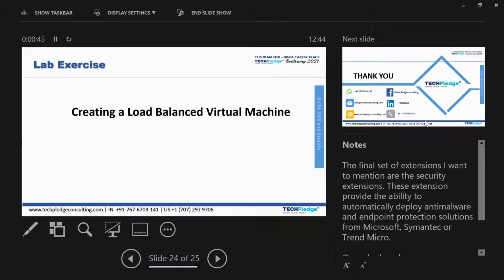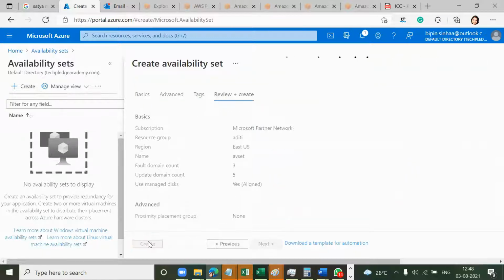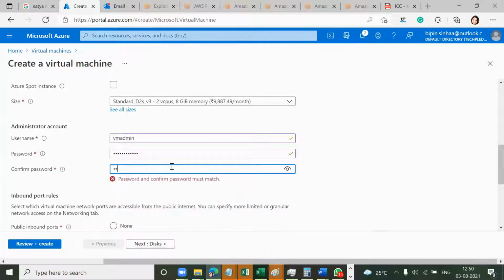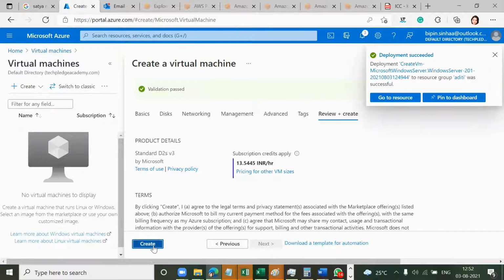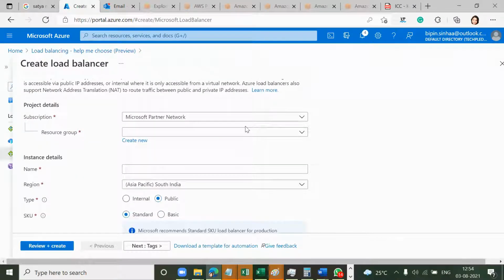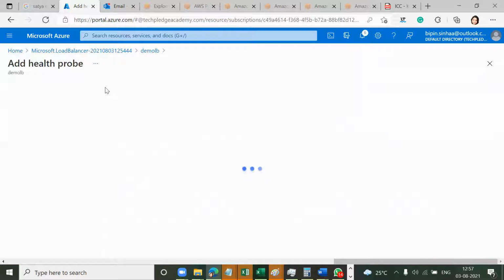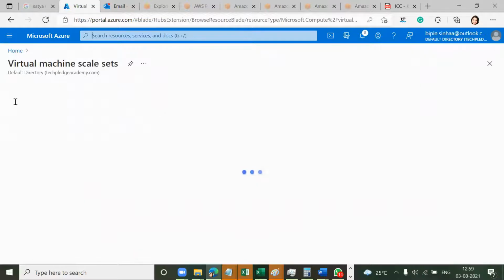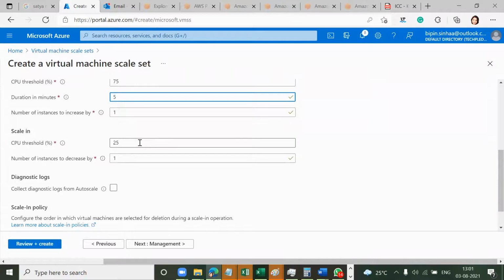Create Azure Virtual Machine (Live Lab) | Step-by-Step AZ-104 Tutorial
In this video, we perform a hands-on lab to create an Azure Virtual Machine (VM) step-by-step, an essential skill for the Microsoft Azure Administrator (AZ-104) certification.

This practical session demonstrates how Azure administrators deploy and configure virtual machines in real-world environments.

• How to create an Azure Virtual Machine
• Selecting VM size and region
• Configuring networking and security
• Setting up authentication (RDP / SSH)
• Understanding storage and disk options
• Best practices for VM deployment

This is a live lab session, designed to give you real-world experience in Azure cloud administration.

• AZ-104 certification learners
• Beginners in Microsoft Azure
• Cloud engineers
• DevOps professionals
• IT professionals moving to cloud

This video is part of the complete Azure Administrator AZ-104 series covering real-world cloud projects, architecture, and hands-on labs.